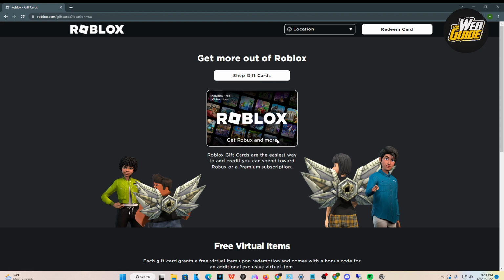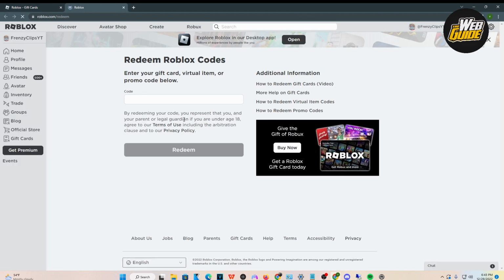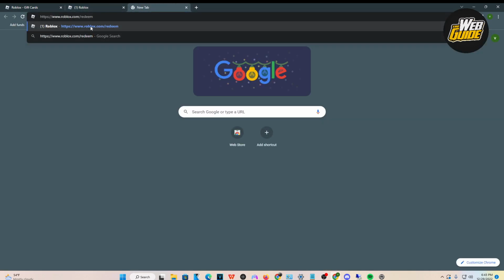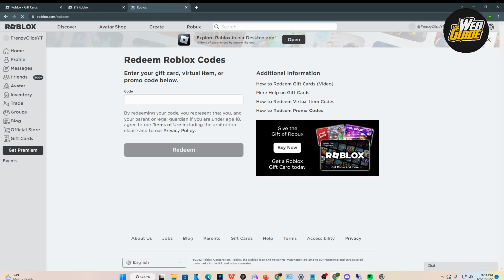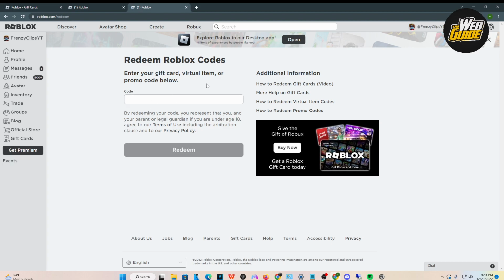How To Redeem Roblox Gift Card on Roblox! (2023) Redeen Gift Card On Roblox!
In this video, we'll show you how to redeem a Roblox gift card on Roblox! (2023)

If you have a Roblox gift card and you want to use it on Roblox, then this video is for you! In this video, we'll show you how to redeem your Roblox gift card on Roblox! (2023)

There are a few different ways to do this, so be sure to watch the video to learn all about it! Once you know how to redeem your Roblox gift card on Roblox, you'll be able to buy games, items, and more with ease!